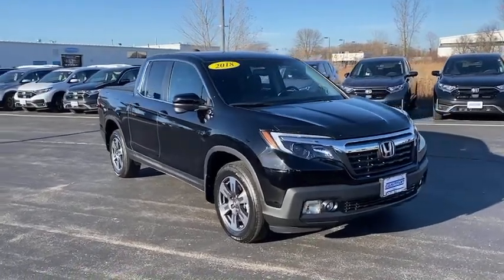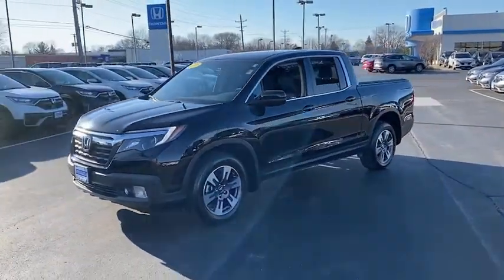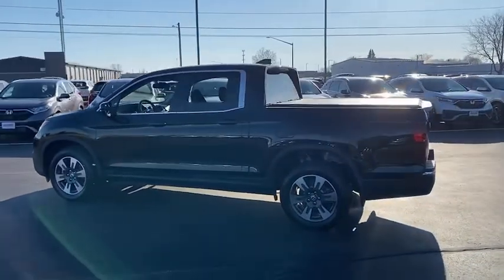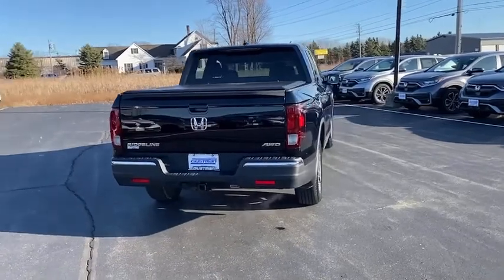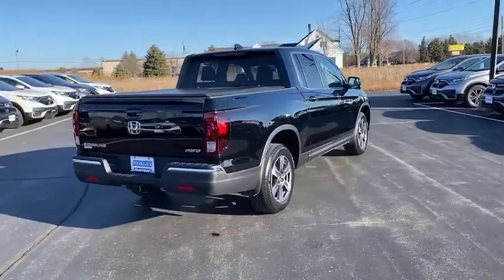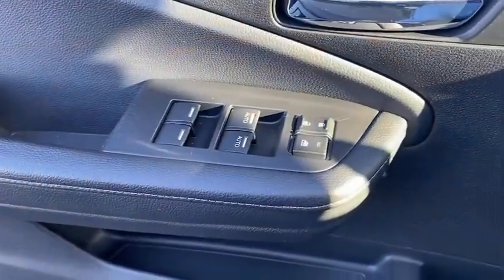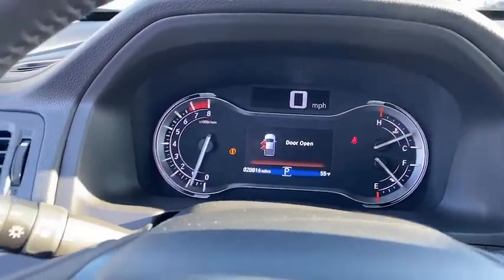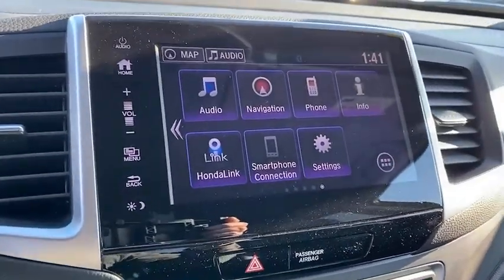2018 Honda Ridgeline Appleton, Neenah, Menasha, Oshkosh, Green Bay, WI 8902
BLACK Used 2018 Honda Ridgeline available in Appleton, Wisconsin at Gustman Honda. Servicing the Neenah, Menasha, Oshkosh, Green Bay, WI area.

Gustman Honda
2400 West Spencer St